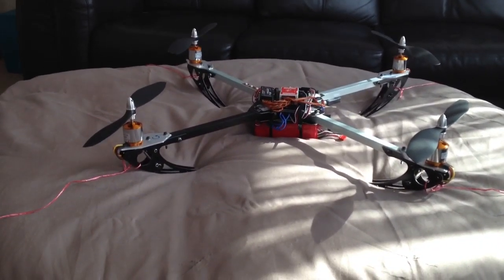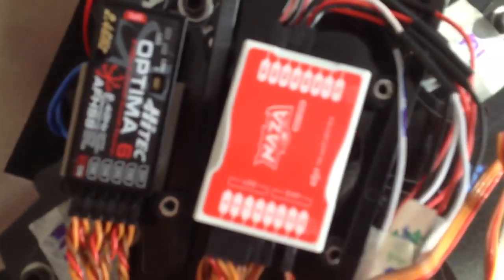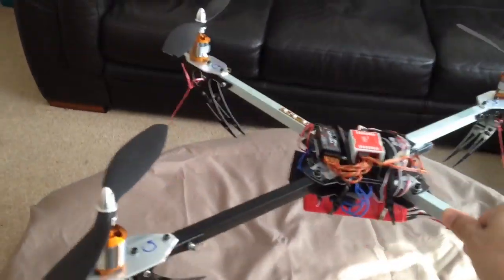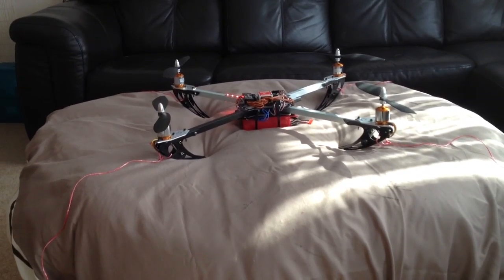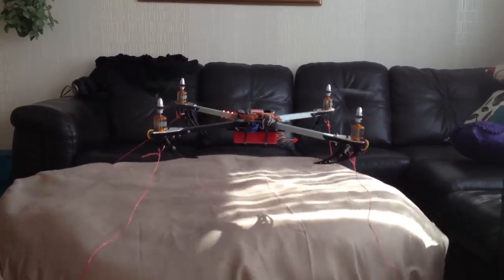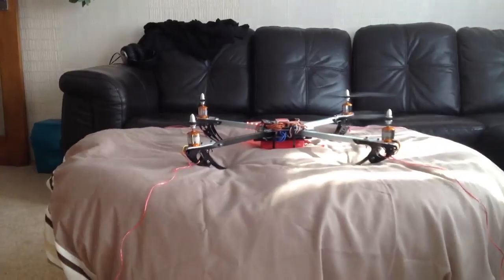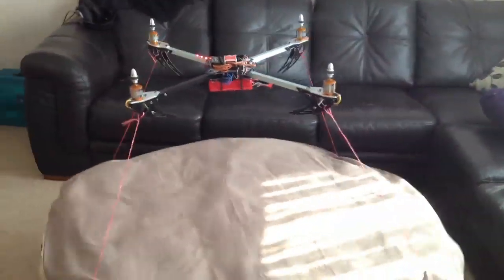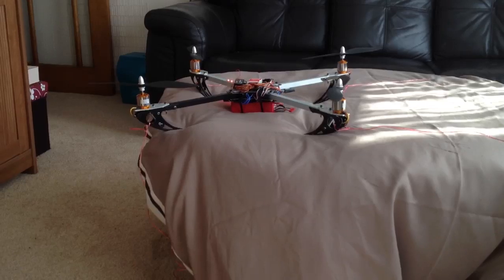Quadcopter project - We have liftoff!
Testing out a new and highly recommended flight controller the DJI Naza. Awesome piece of kit and with just minor setup steps had my quad hovering very stable on my testing table